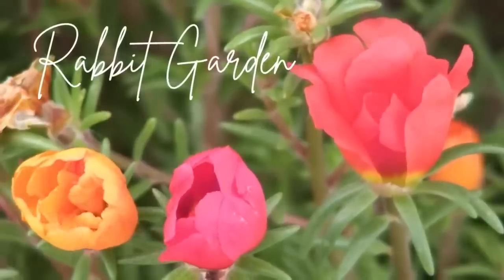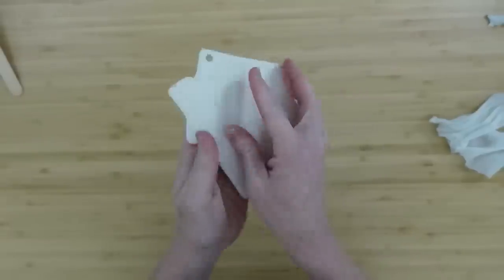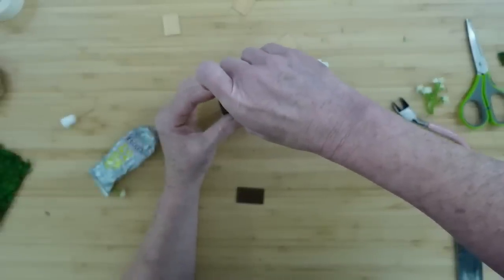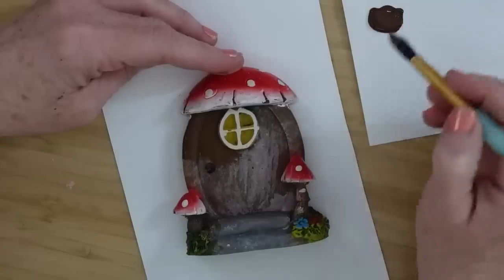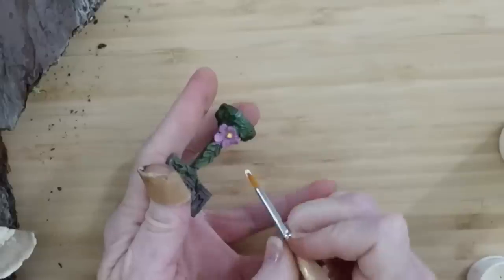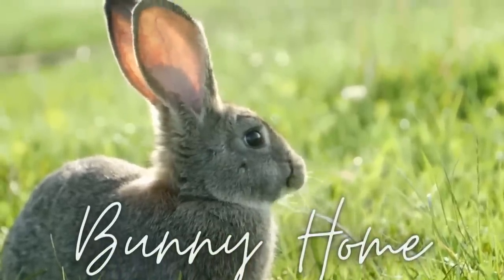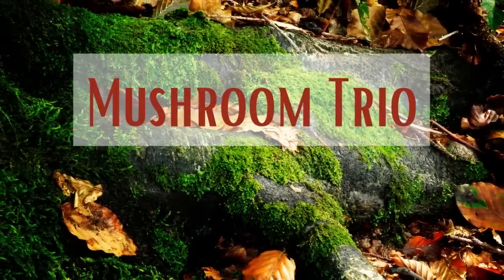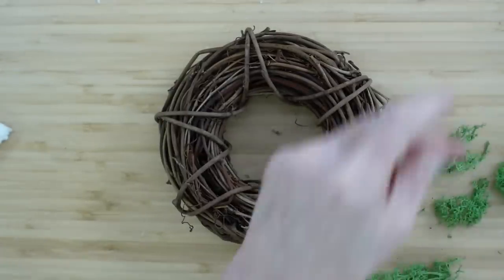Whimsical Miniature DIY Decor and Crafts That Get You Thinking OUTSIDE the BOX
This compilation video is of fun whimsical miniature DIY decor and crafts that will get you thinking outside the box. It's a long one, so grab a drink and snuggle in, open your mind and let your imagination run wild!

My Mailbox
Brandy P
9617 Old Hwy 43
Creola, Alabama
36525